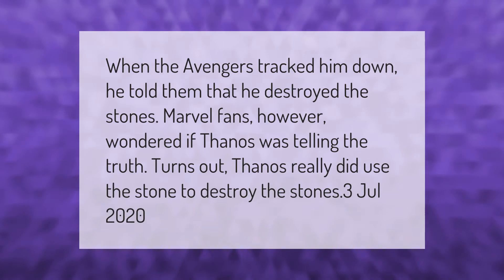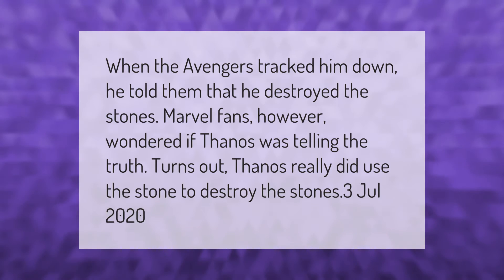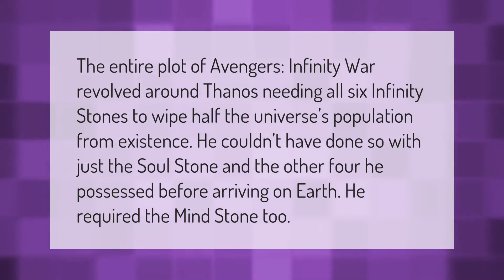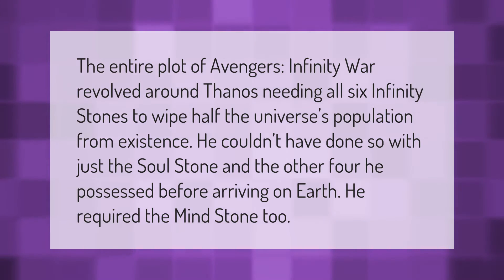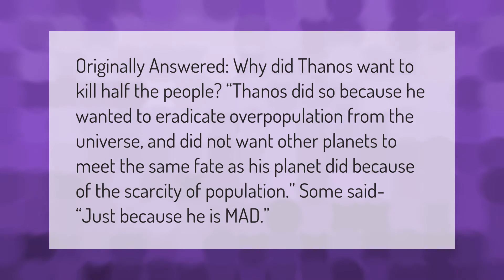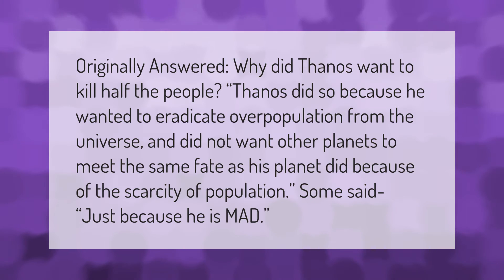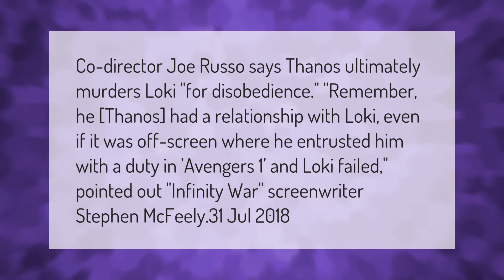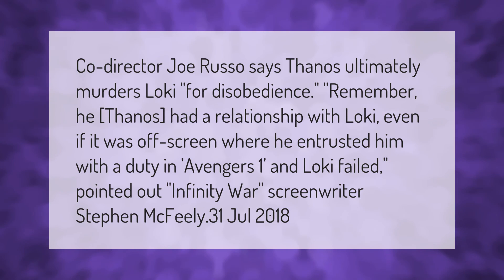Did Thanos actually destroy the stones?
00:00 - Did Thanos actually destroy the stones?
00:35 - Why didn't Thanos use the soul stone?
01:05 - Why did Thanos want to kill half of life?
01:35 - Why did Thanos kill Loki?

Laura S. Harris (2021, February 28.) Did Thanos actually destroy the stones?
    AskAbout.video/articles/Did-Thanos-actually-destroy-the-stones-225809